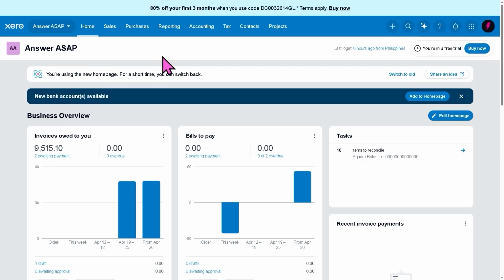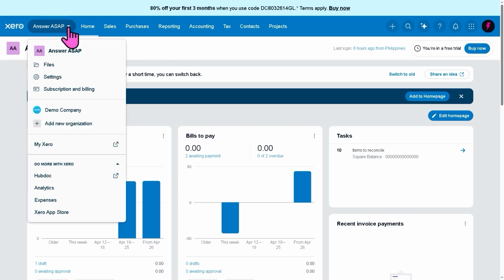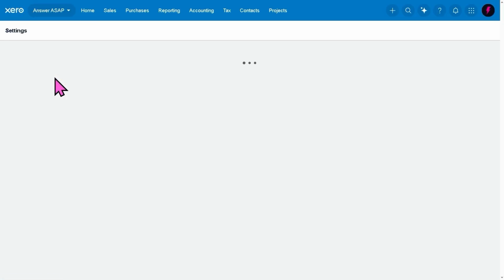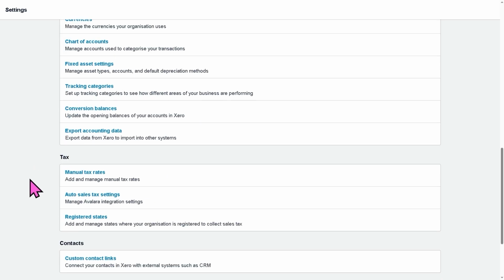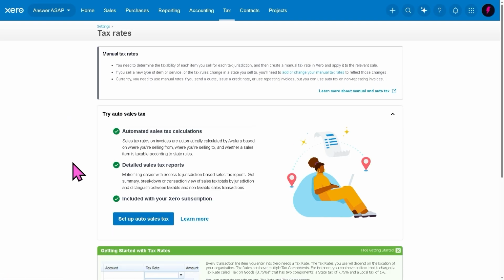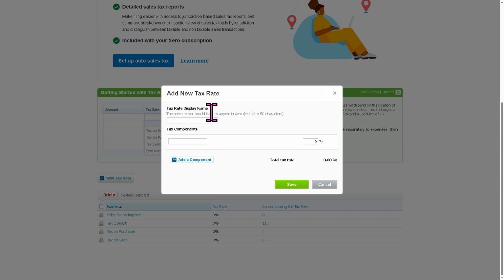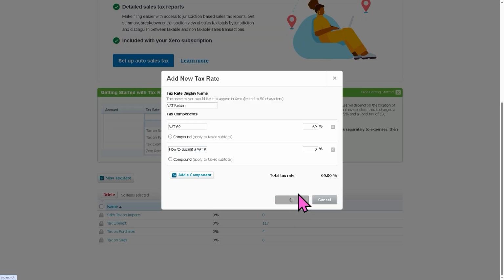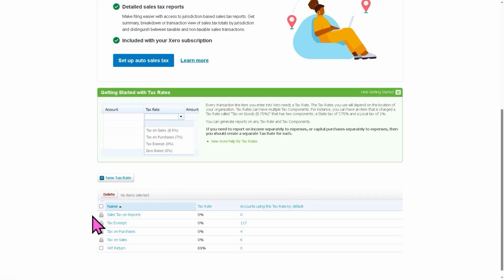How to SUBMIT a VAT RETURN in Xero (Step by Step) 2026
Learn how to accurately submit a VAT return in Xero with this straightforward tutorial. This video will guide you through each step of the VAT submission process, ensuring compliance and accuracy. Please consider liking the video and letting us know if you have any comments, ideas or questions, we really appreciate any feedback! We have plenty of other tutorials on our channel so come and see if we can help you with anything else :)